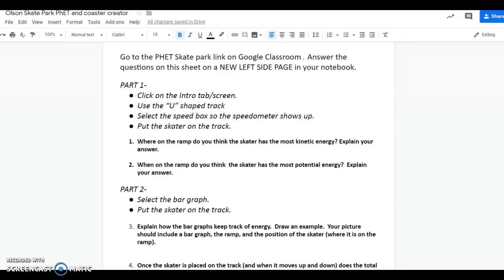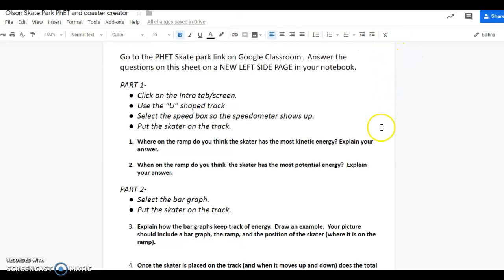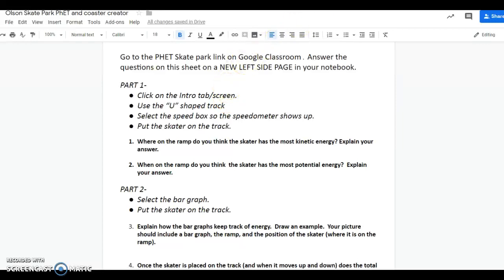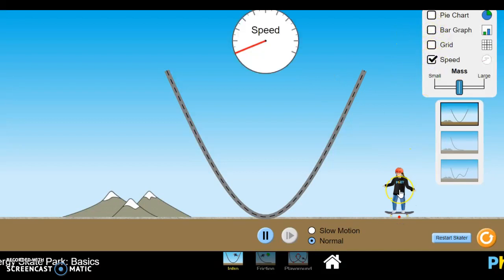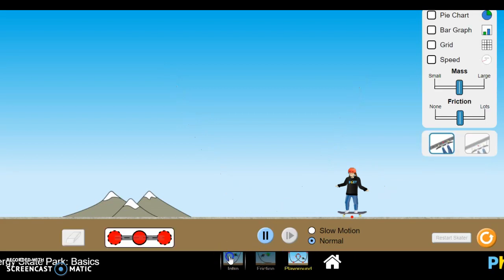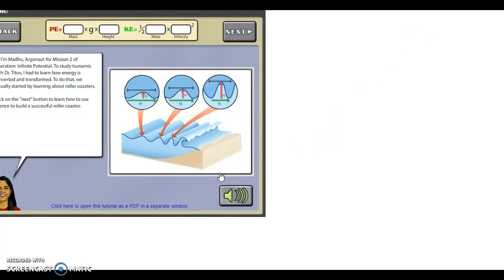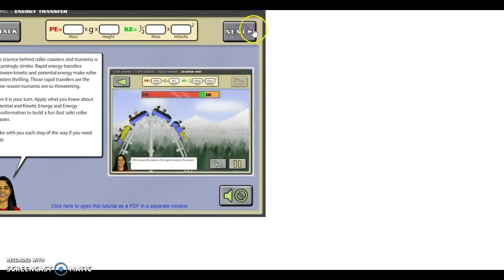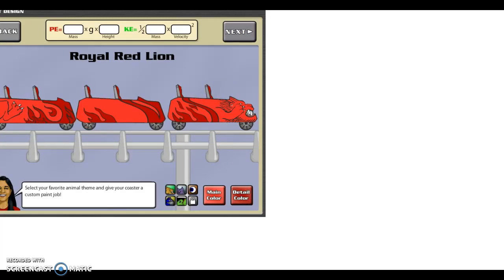Sub plans 3/18